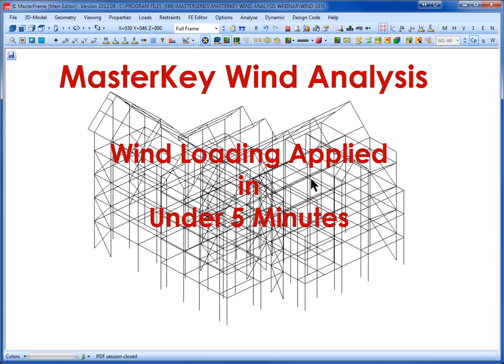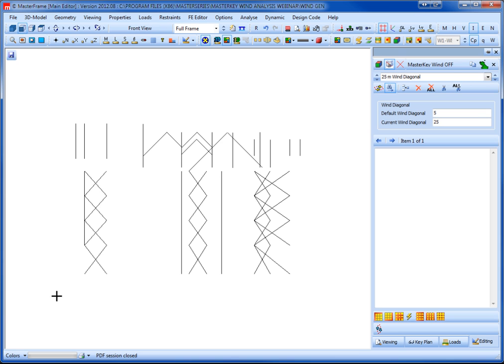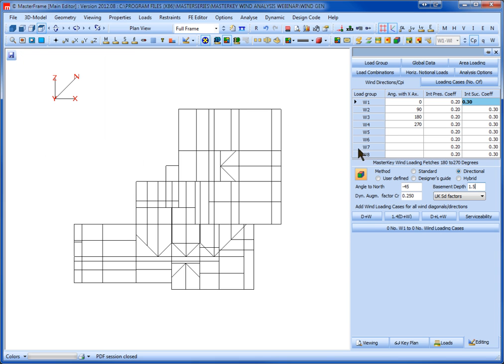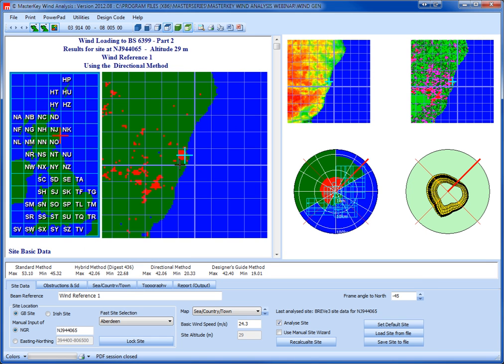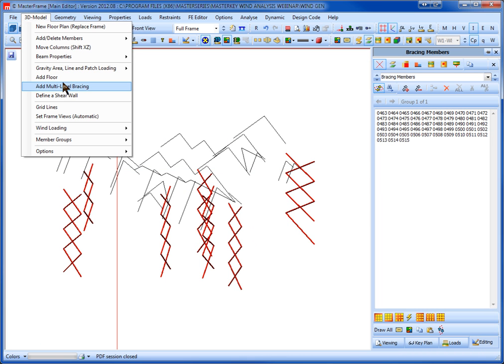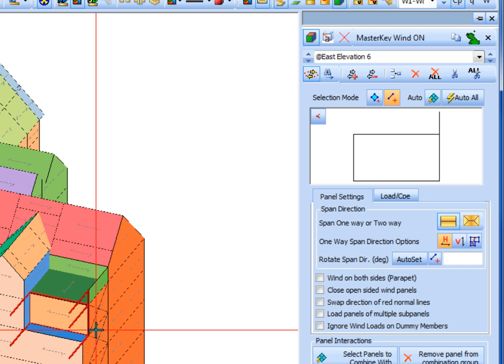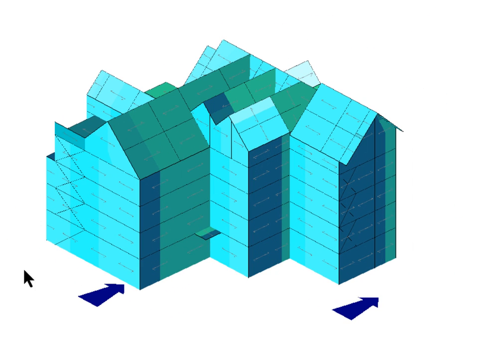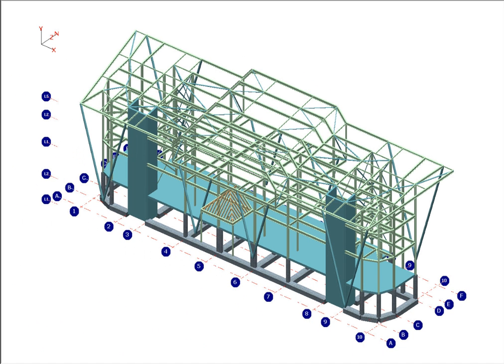MasterSeries Wind Analysis - Structural Design Software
Applying wind loading to a complex frame in just 5 minutes.

MasterSeries Wind Analysis is a powerful add-on to the MasterFrame for applying wind loading to complex & simple frames.

MasterKey Wind Analysis is the structural software every engineer has been looking for to dramatically reduce the burden of wind application to BS 6399 Pt 2 or EuroCode 1, making the accurate application of wind loads a very simple and virtually automated task. You will soon find that it has more than paid for itself.

MasterKey Wind Analysis used in conjunction with the 3D Model Manager structural software makes light work of the complex task of applying wind loading to any structure, complete with full wind zoning and calculation of Cpe values for absolutely any wind direction.